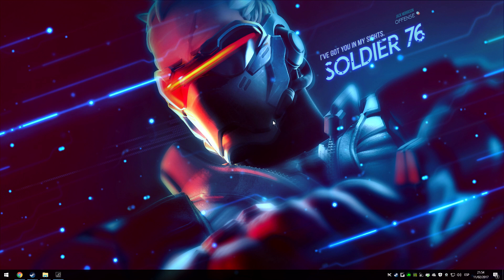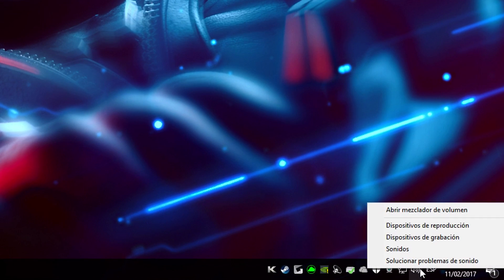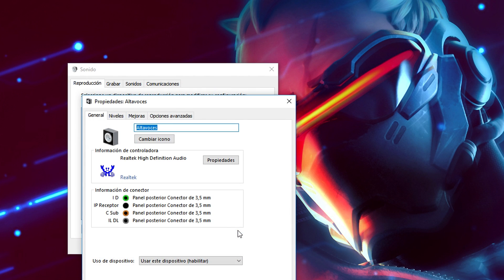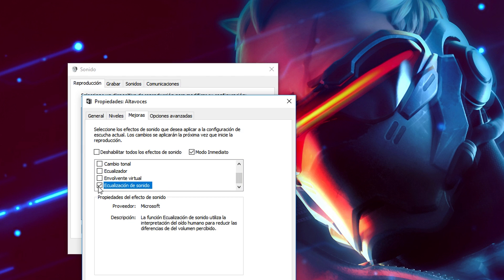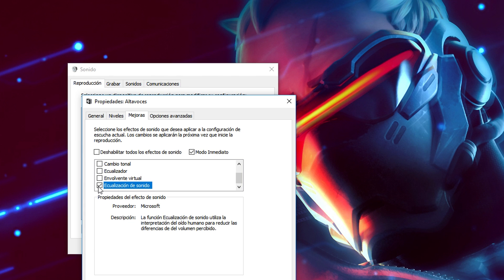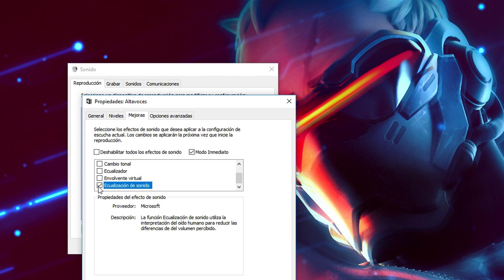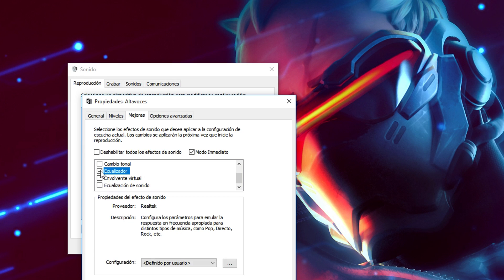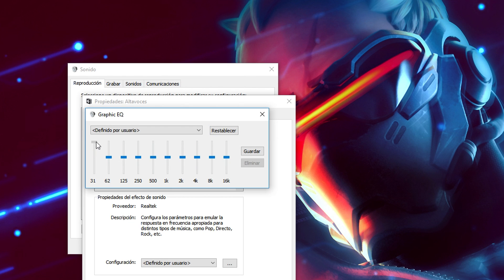Windows low volume fix: How to make your PC louder!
Today I bring you the solution to not being able to watch youtube videos, netflix movies, or listening to spotify songs because of your volume being to low. And not using any third party app!